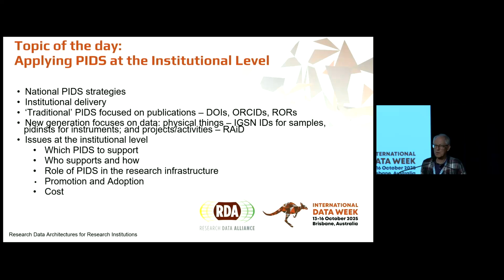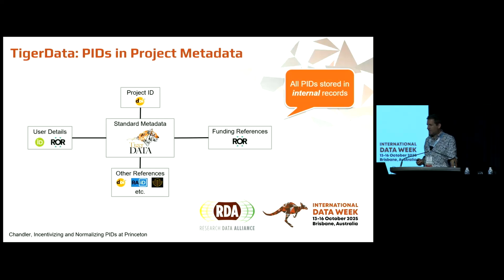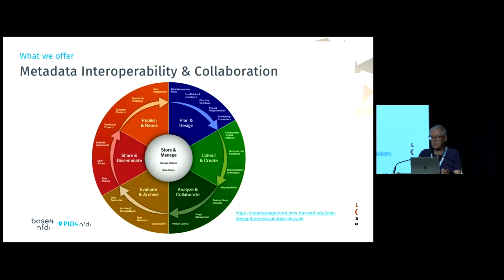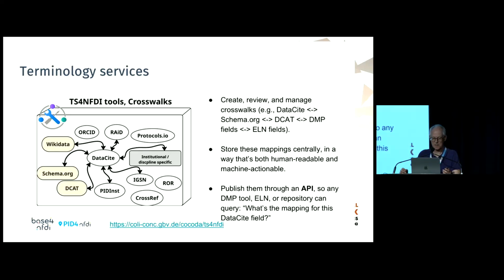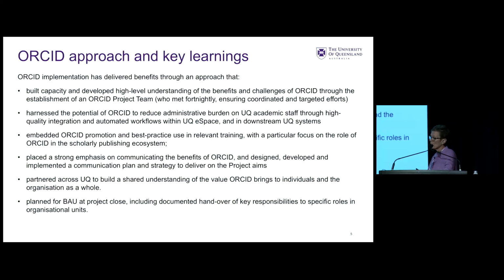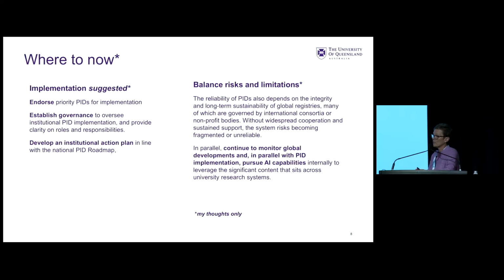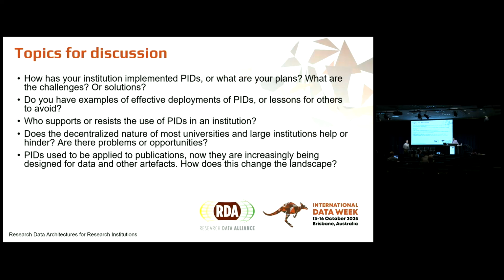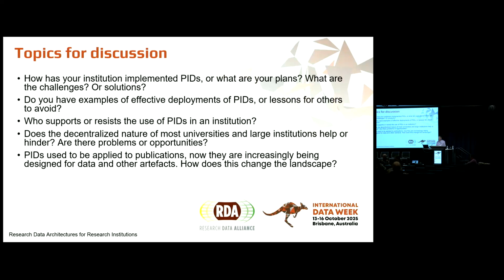Applying PIDs at the institutional level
Recorded: Monday 13 October 2025
Title: Applying PIDs at the institutional level
Presenters: James Wilson, Sara El-Gebali, Amberyn Thomas from the Research Data Architectures in Research Institutions IG

DESCRIPTION
The aim of this session is to explore the motivations for, and barriers to, applying PiDs at the institutional level. PiDs are a vital mechanism for identifying, linking, and building an interoperable network of information about people, institutions, projects, and data. But how are universities, research institutes, and other organizations making use of them, and what do they seek to achieve? How do institutional decisions, disciplinary norms, and national strategies interact? What are the success stories? What decisions have been made that have led to regrets, and why? Which PiDs should be used, and for what?

This session will consist of perspectives from people at institutions doing interesting things with PiDs, followed by lively discussion about what works, what doesn’t, and how the future could and should look.